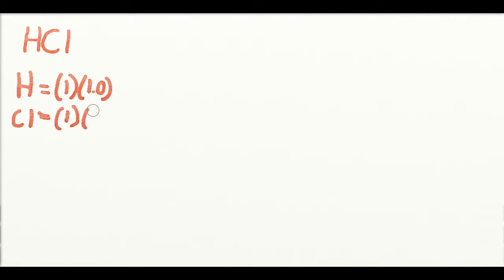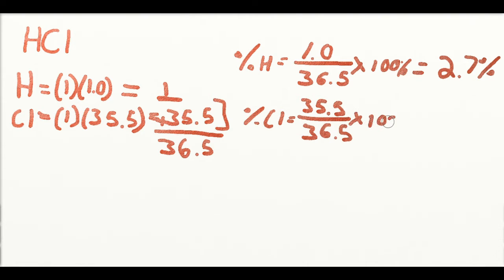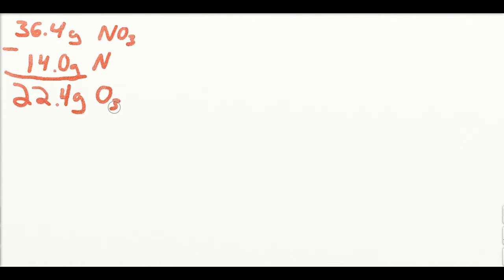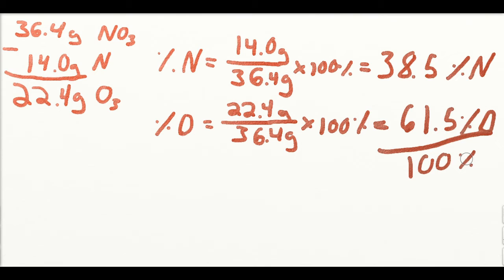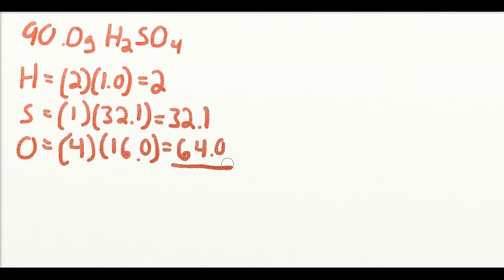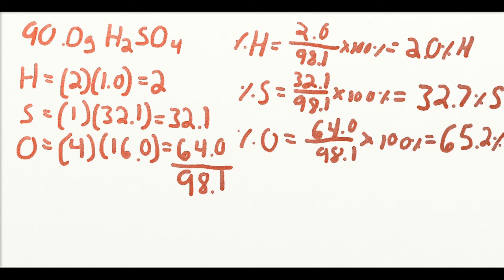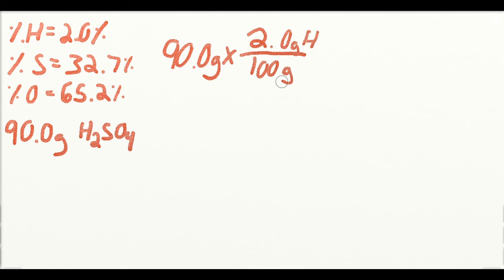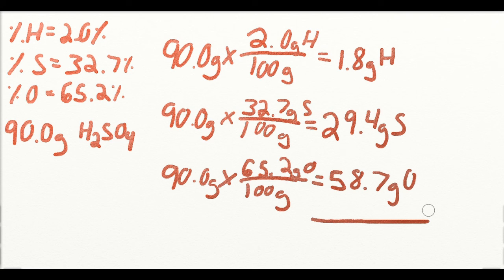Percent Composition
This is again for my students due to the outbreak.